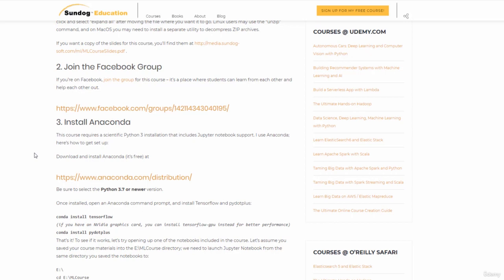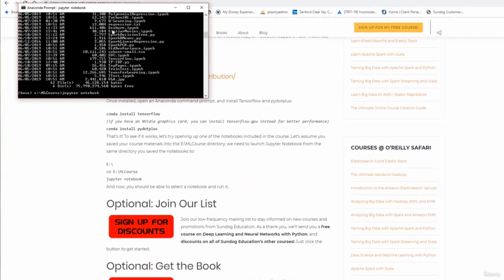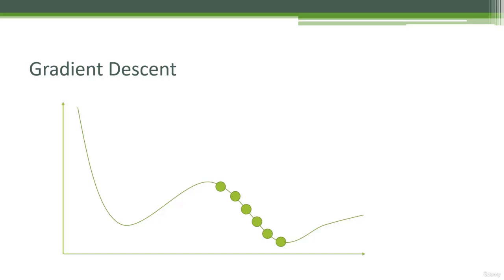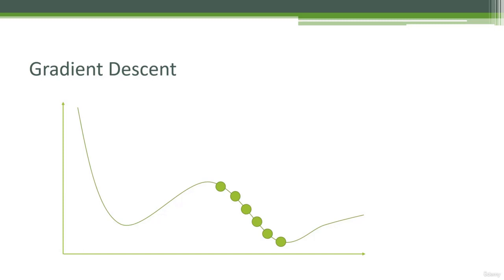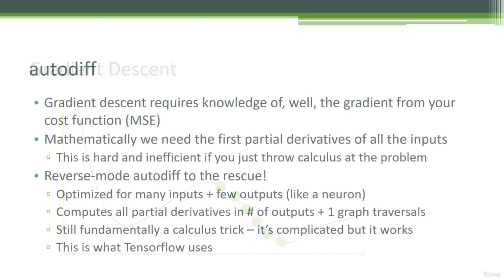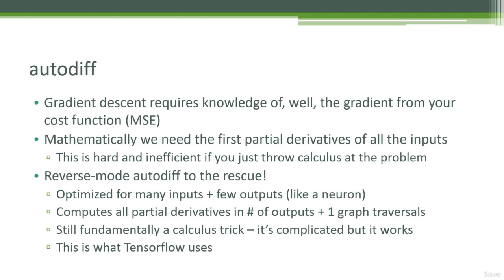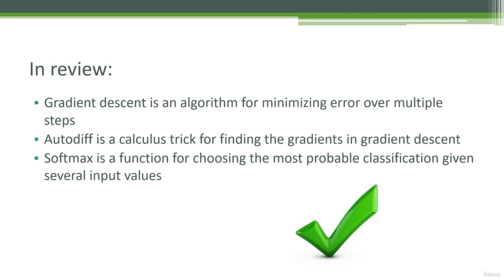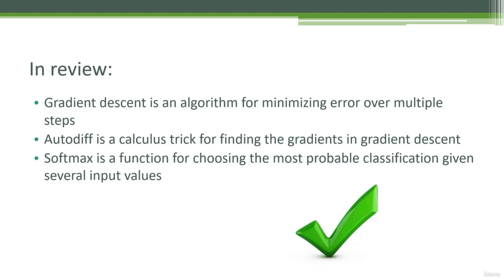84. Deep Learning Pre Requisites